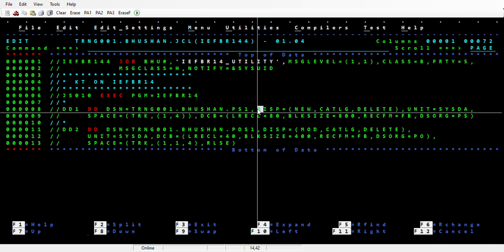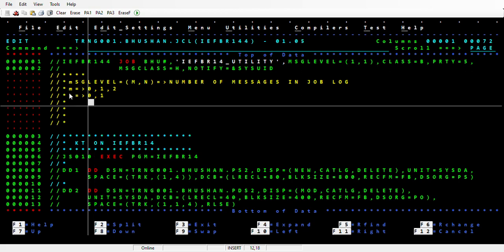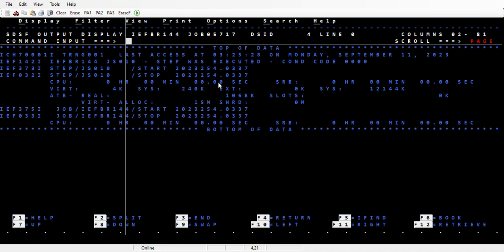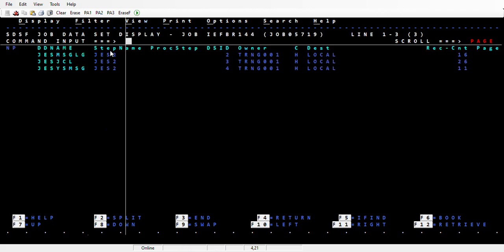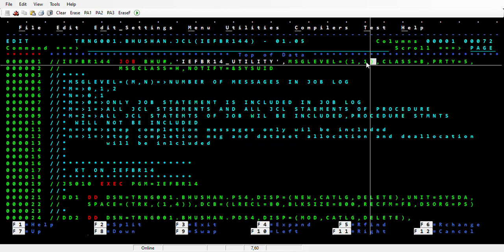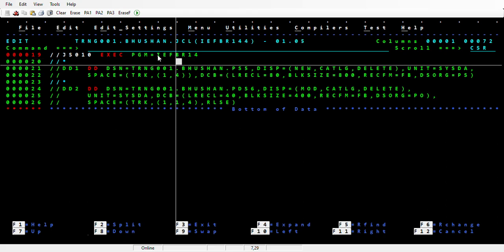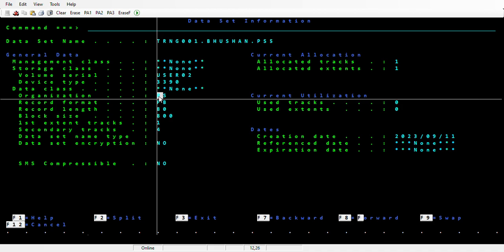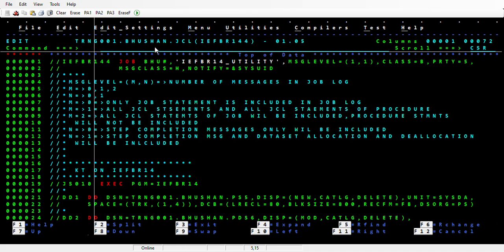MSGLEVEL CREATION PS PDS USIMG IEFBR14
This is an example on creation of PS and PDS dataset using IEFBR14 and use pf MSGLEVEL keyword parameter